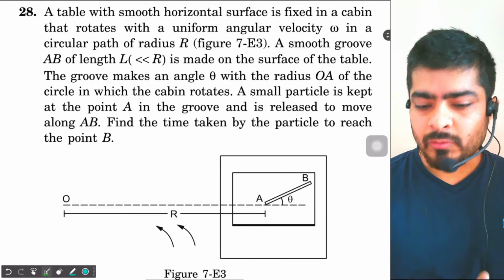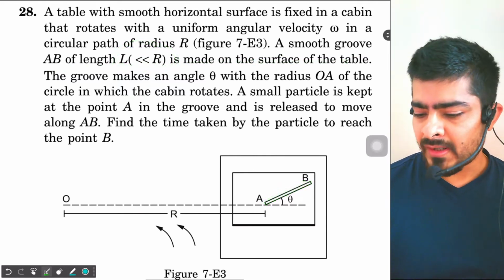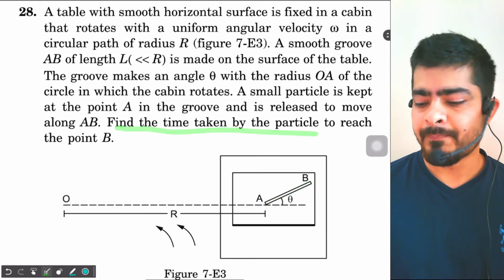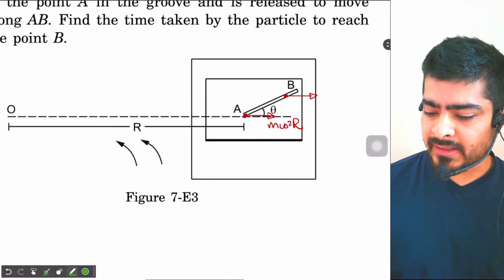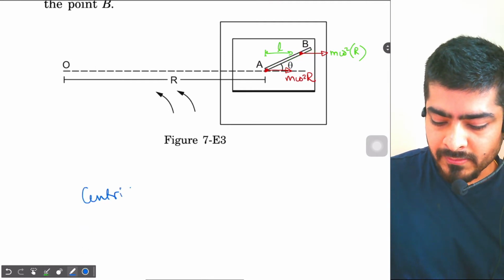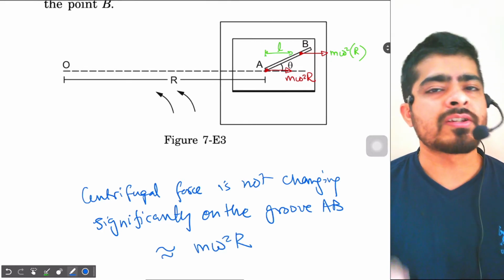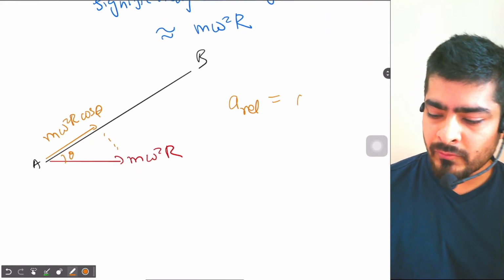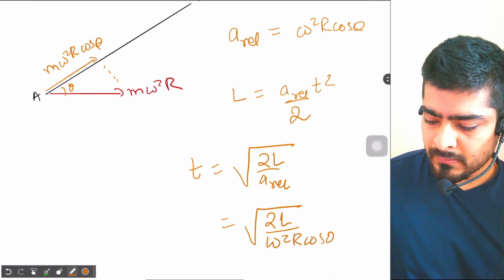Chapter 7 | Question 28 | H C Verma (Circular Motion)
A table with smooth horizontal surface is fixed in a cabinthat rotates with a uniform angular velocity ω in a circular path of radius R (figure 7-E3). A smooth groove AB of length L( R) is made on the surface of the table. The groove makes an angle θ with the radius OA of the circle in which the cabin rotates. A small particle is kept at the point A in the groove and is released to move along AB. Find the time taken by the particle to reach the point B.